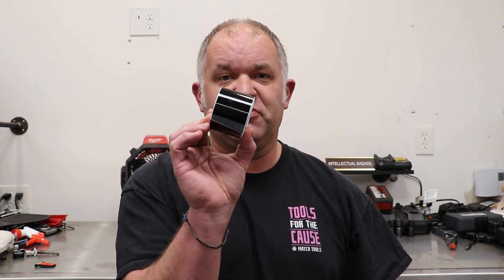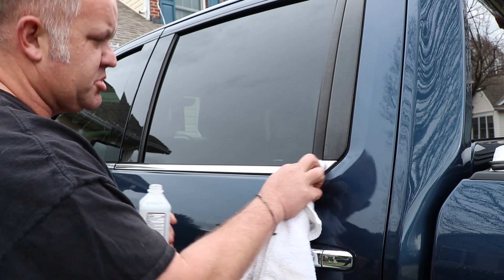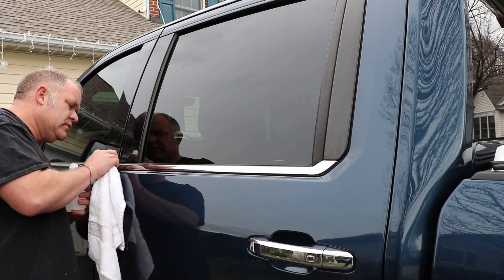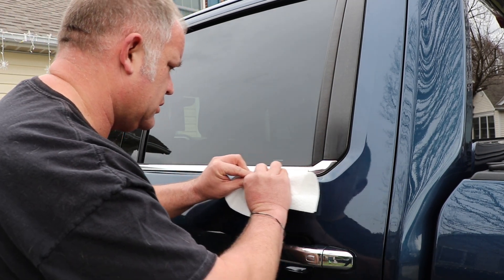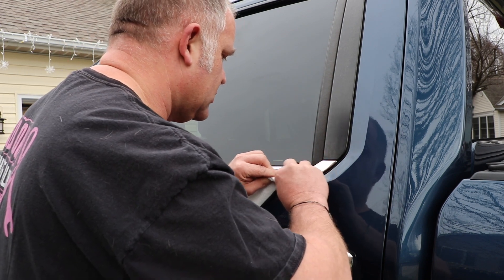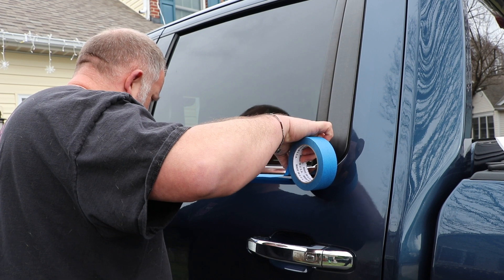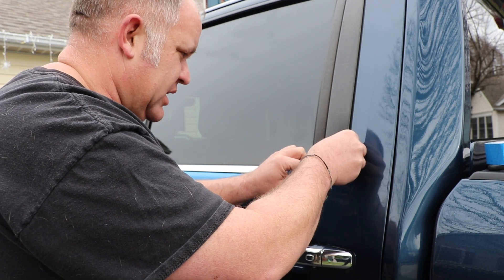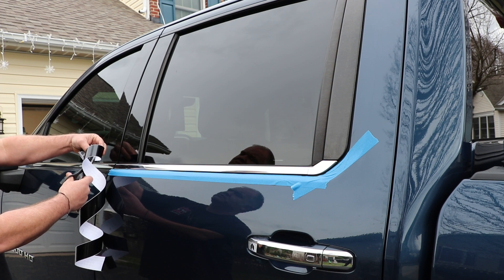Don't Waste Your Time - This Tutorial Shows You How to Delete Silverado Window Trim Chrome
One of the things that I did not like on my 2020 Chevrolet 2500 HD Duramax was the amount of chrome.  I decided to take matters into my own hands and start deleting it.  I jumped on Amazon and bought a $25 chrome delete kit and went to work wrapping the window trim.  The transformation was beyond impressive.  Follow along as I take steps to make my truck my own.